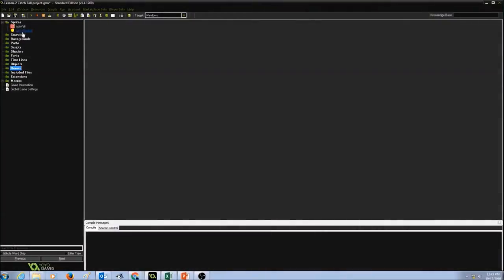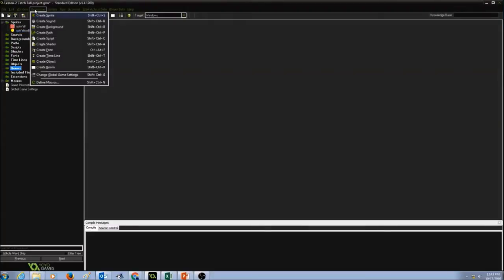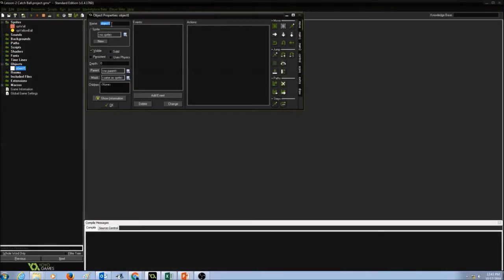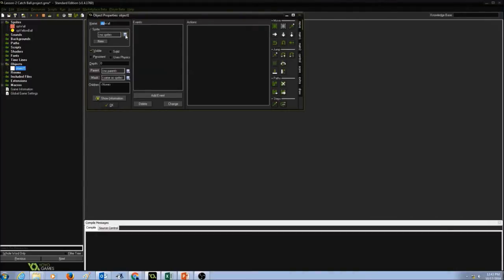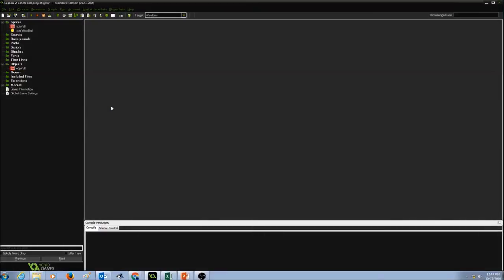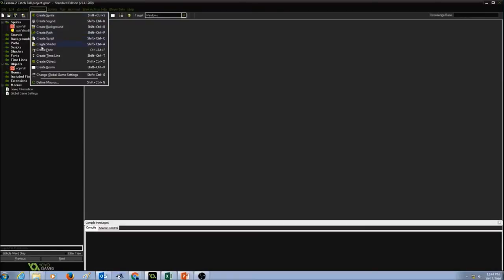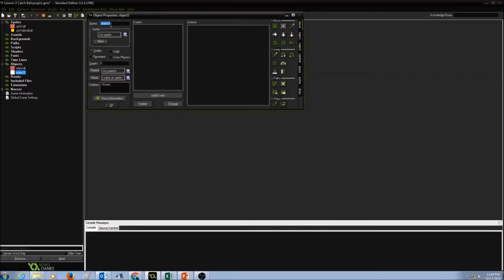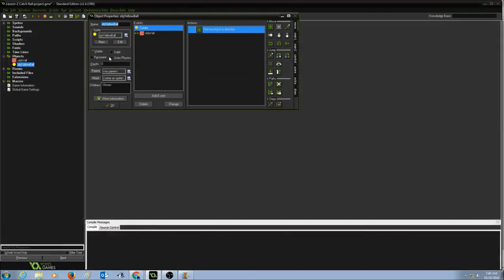Creating Objects Final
Game Maker Studio
Lesson-2 Catch Ball - Creating Objects
Video Lecture created by: Archana Chaudhari
Center for Computer Studies